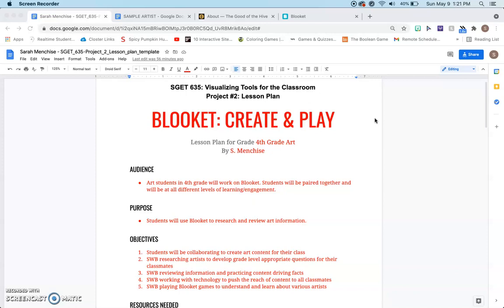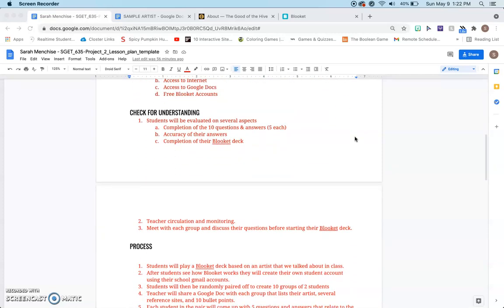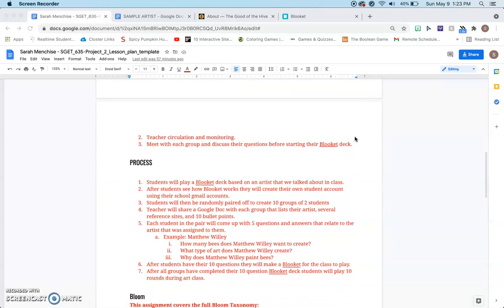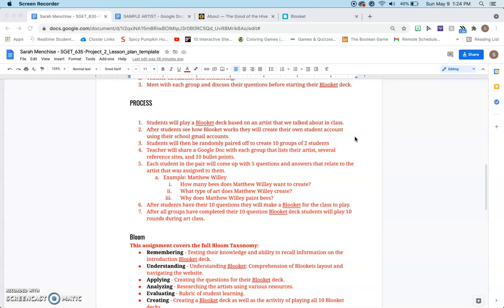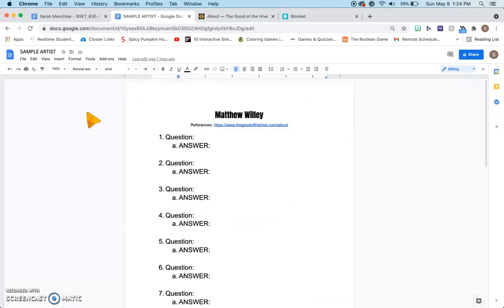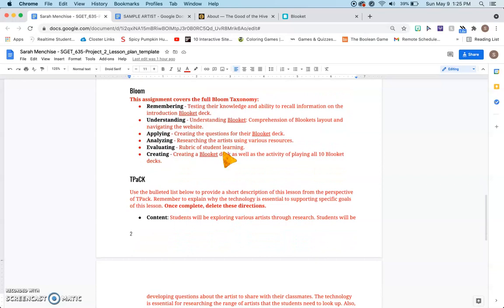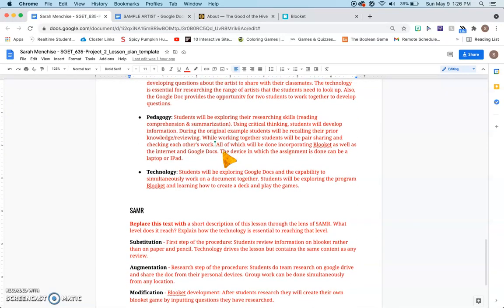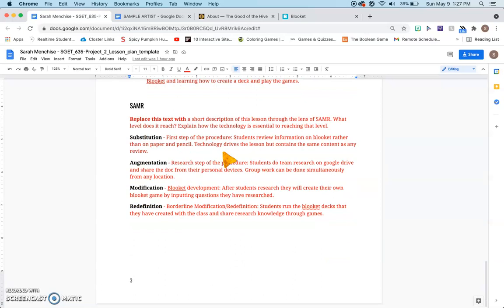Blooket Lesson Plan Tour